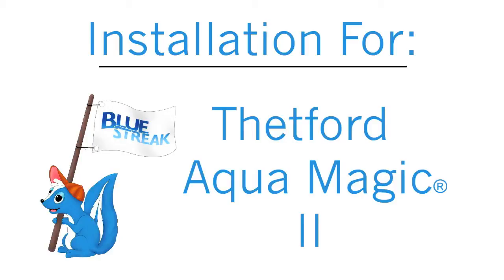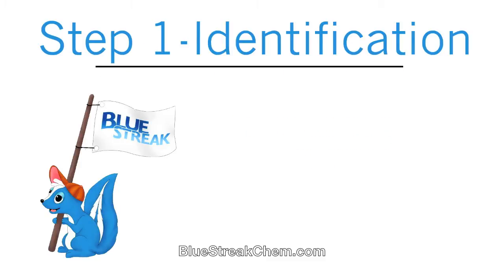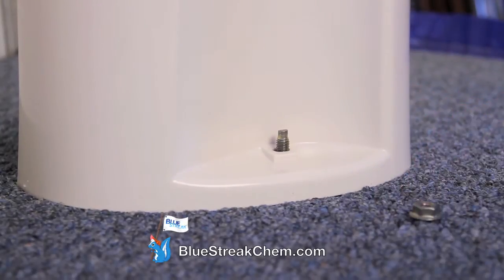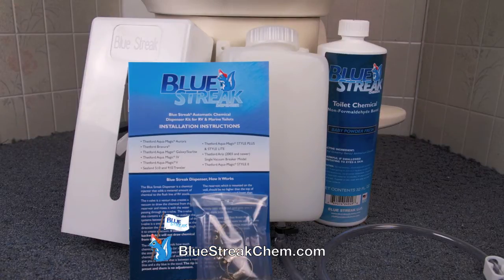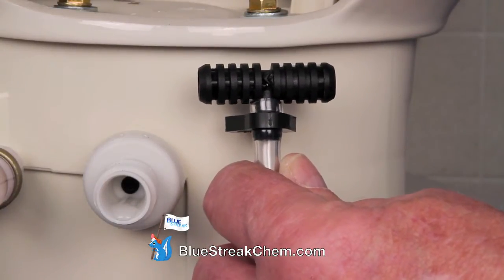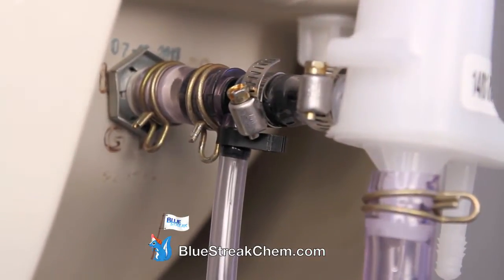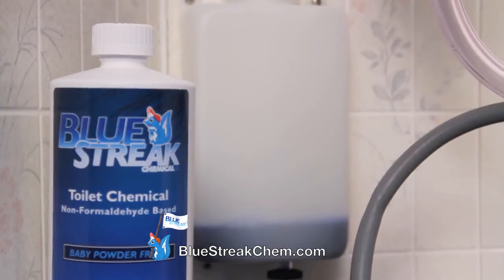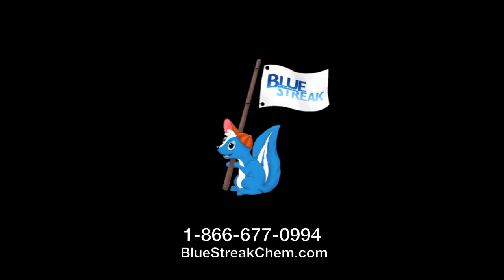How to Install the Blue Streak Dispenser on the Thetford Aqua Magic® 2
This installation covers how to install the Blue Streak Chemical Dispenser on the Aqua Magic® 2